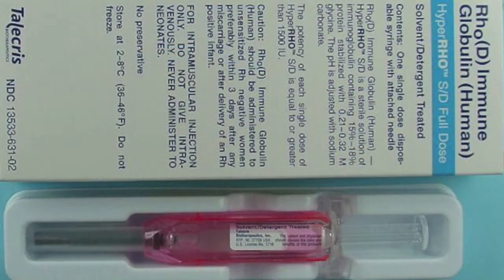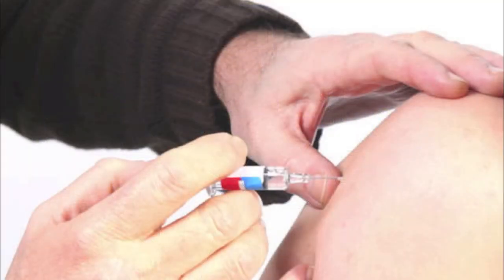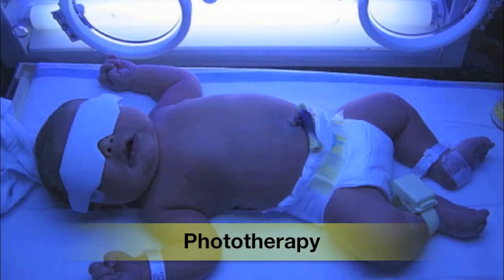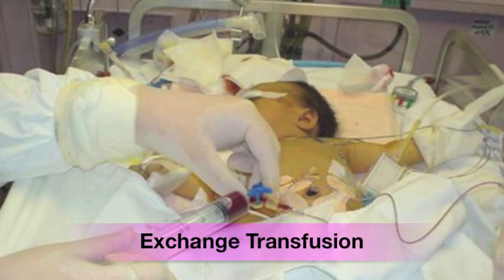Video 12 - Appearance of the newborn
What a new parent should expect of the newborn?